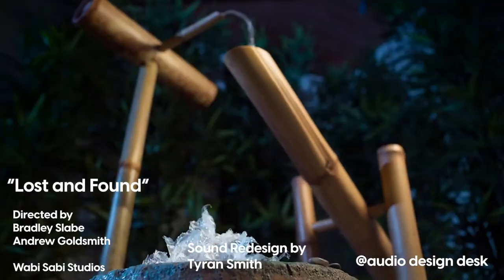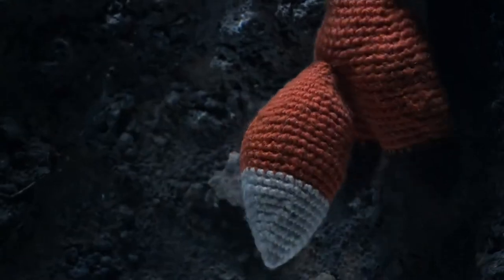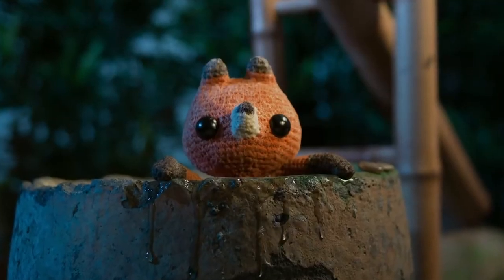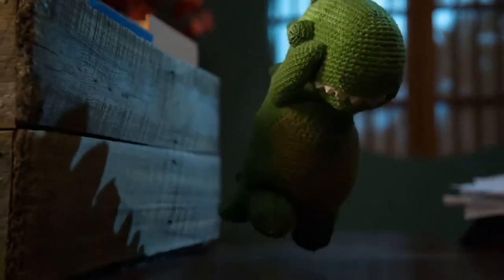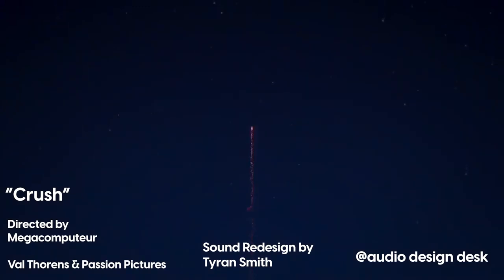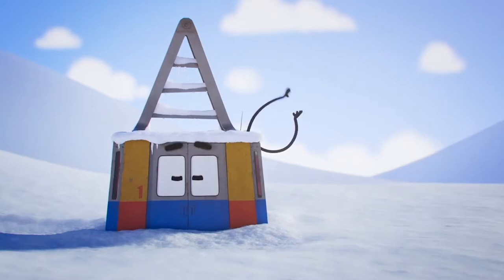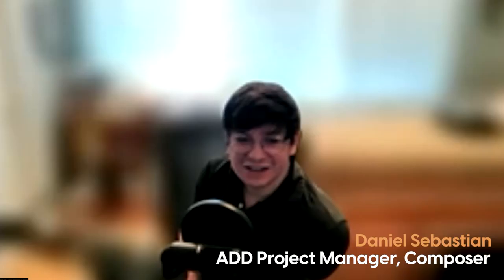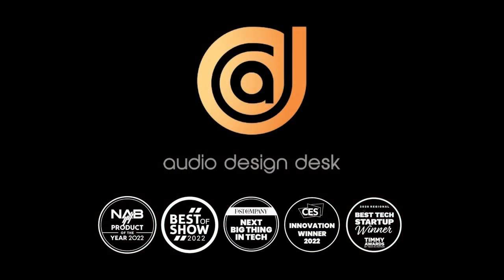Our Users- Tyran Smith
Tyran is an audio engineer and sound designer who discovered ADD while studying the ins and outs of audio production. We got together with him to hear more about his experience and how he used ADD for his animation projects!